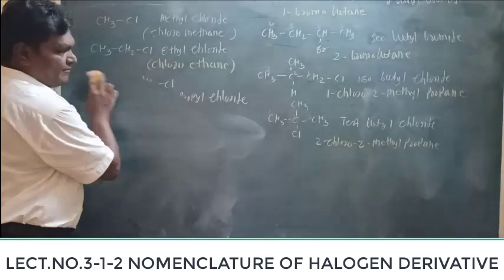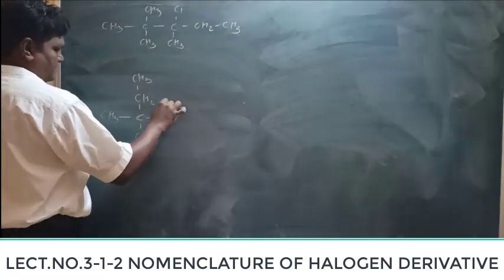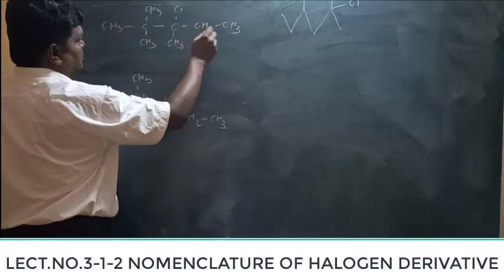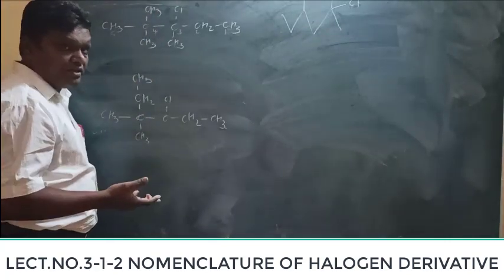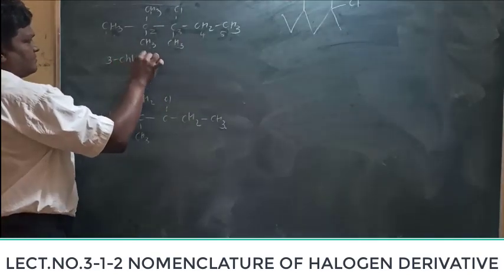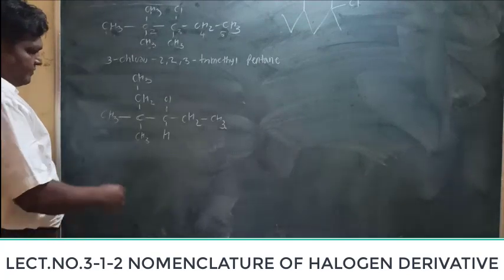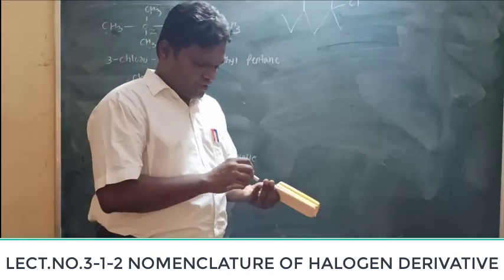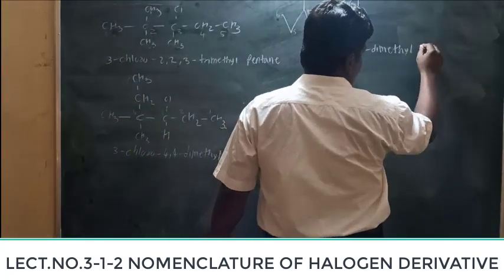HALOGEN DERIVATIVE / Part 3-2 / NOMENCLATURE OF HALOGEN DERIVATIVE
ACC.MAHARASHTRA STATE BOARD..